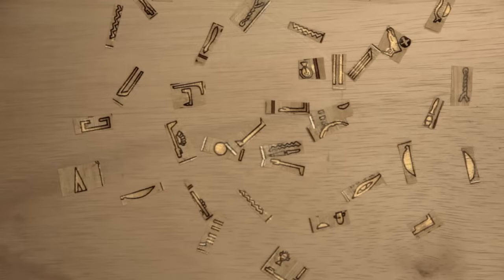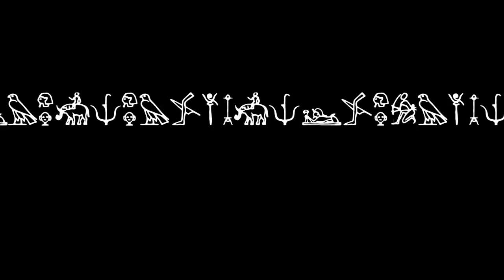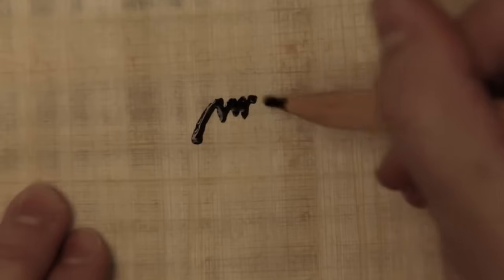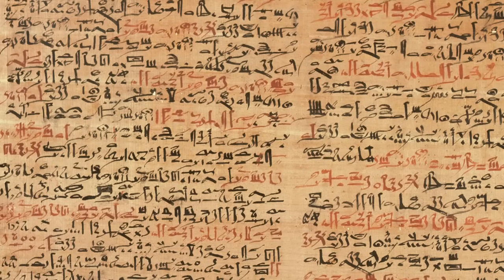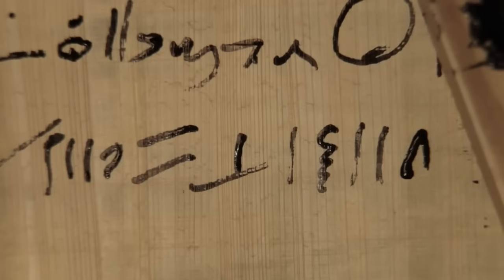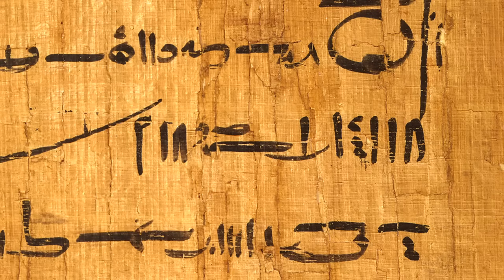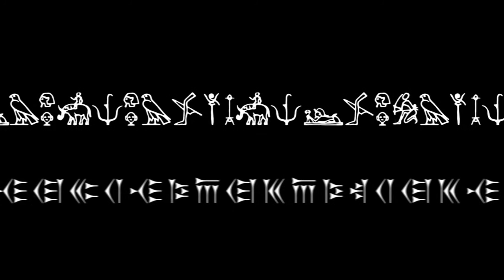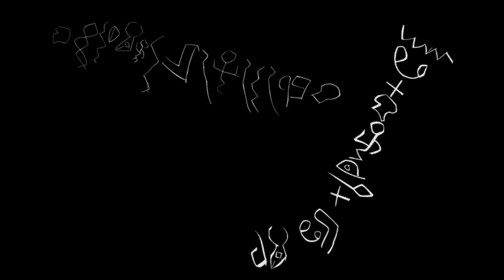History of the alphabet | Journey into information theory | Computer Science | Khan Academy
The origin of letters